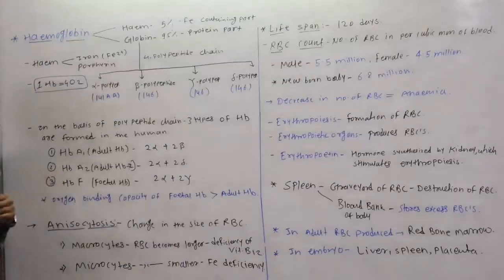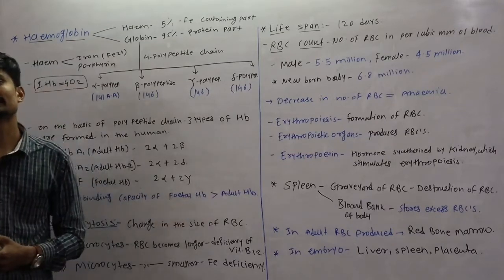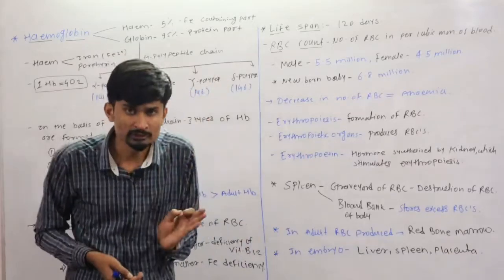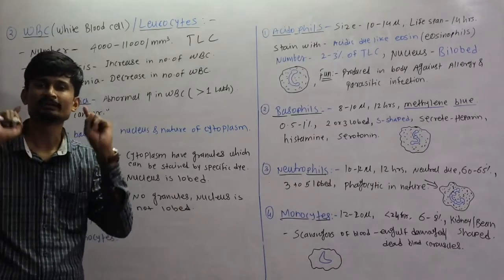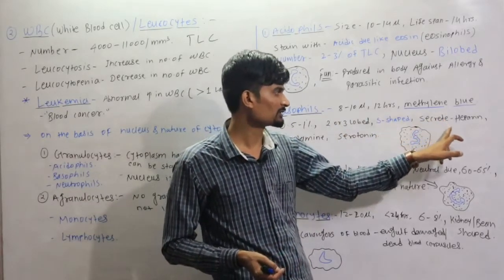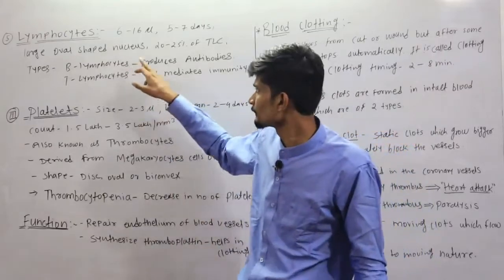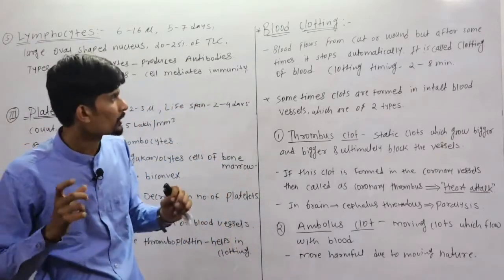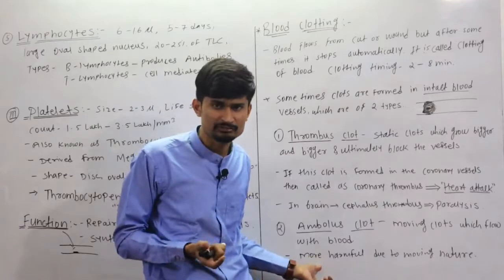Hemoglobin and WBCs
Haemoglobin and Types of WBCs neetpreparation neet 2022